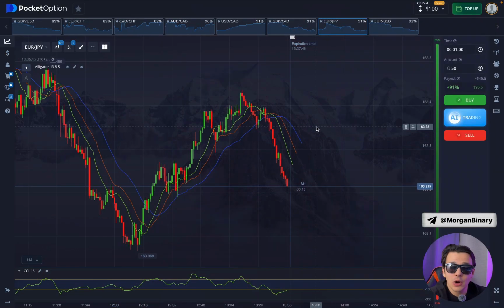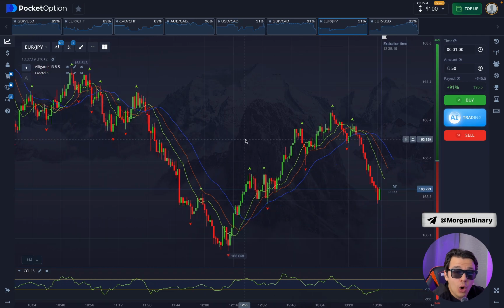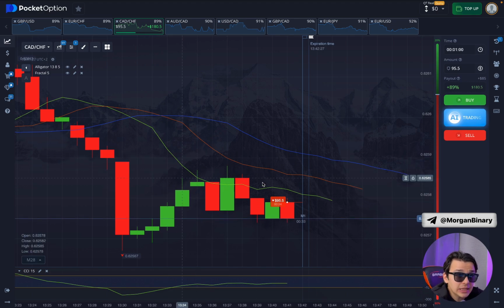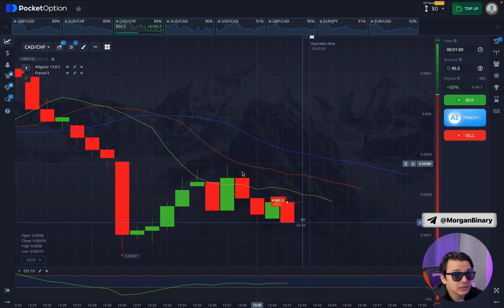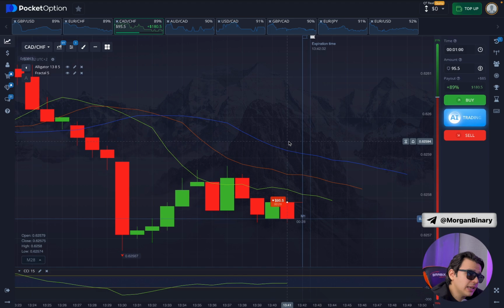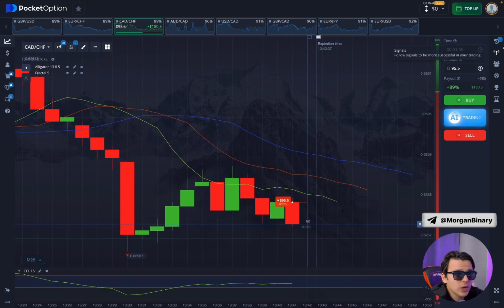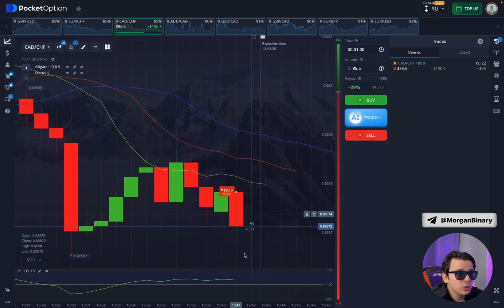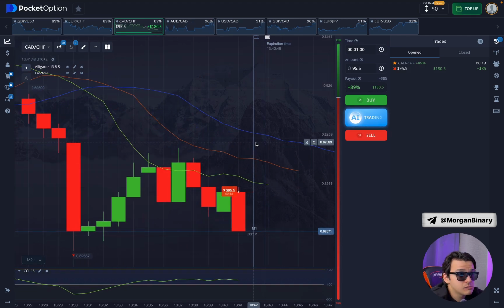This make money online method earned me +$547 on Pocket Option! Binary Options for Beginners!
My new Pocket Option trading strategy helped me earn +$547, and I’m ready to share this method with you! To follow my path, make sure to copy all the settings shown at the beginning of the Pocket Option live session. I break down every Pocket Option signal in detail, making this a TradingView tutorial for your financial education. At times, I took big risks and went all in, but I still recommend placing trades no larger than 10% of your balance and testing this binary options trading strategy on a Pocket Option demo account. As of early 2025, I can say this is the best Pocket Option strategy.

In this video:
indicators
make you rich
Pocket Option
Binary Options Trading
make money online method
money online
money online method
make money
Binary Options for Beginners
Binary Options
method earned

Timeline:
00:00 Kicking off the session pocket option live
00:31 Game plan for this trading session binary options trading
00:48 Starting with a $100 balance pocket option for beginners
01:41 Going long with $100 using my strategy pocket option strategy
01:44 Stacking another $50 long pocket option trading
03:41 Talking about my Telegram group pocket option signals
04:03 Caught a short signal—going in with $95 binary options trade binary
05:09 Dropping a $180 short trade pocket option live trading
05:57 Going all in on a $341 short binary options trading strategy
06:58 Testing the strategy—short at $51 pocket option trading strategy
07:58 Locked in $547 profit in just 10 minutes binary options live trading
08:10 Cashing out the earnings pocket option withdrawal